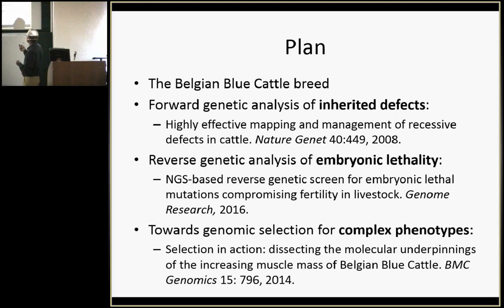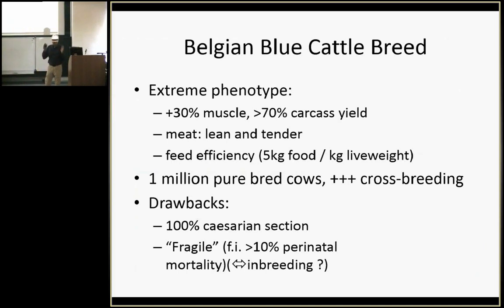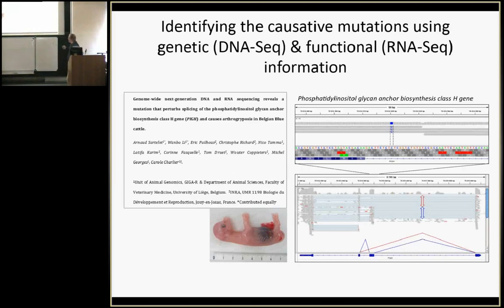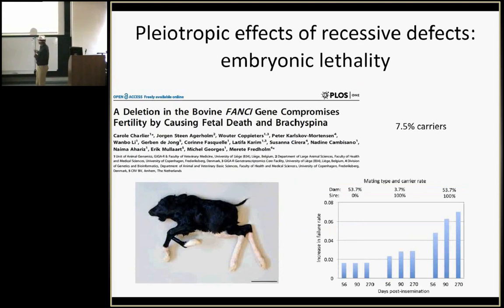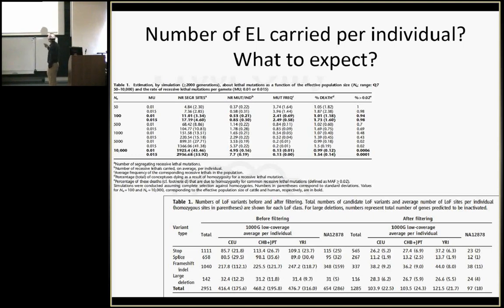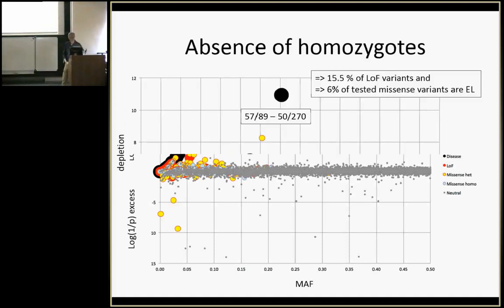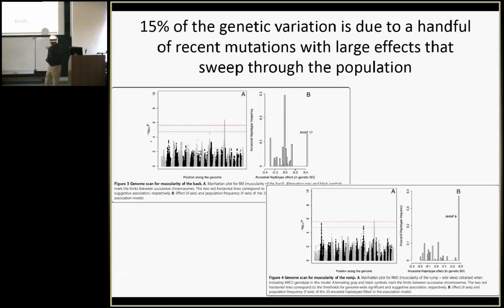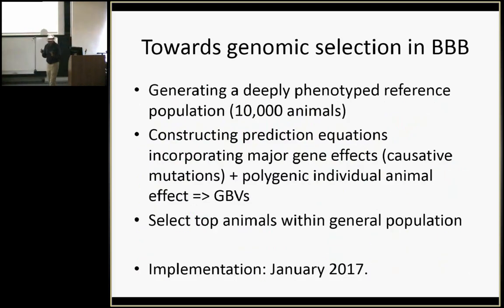Michel Georges " The impact of genomics in animal breeding"